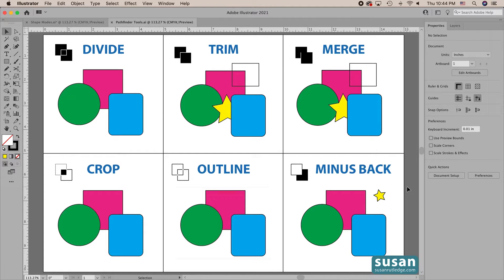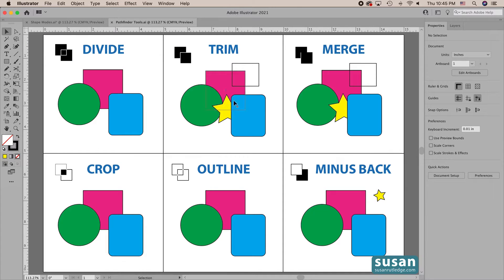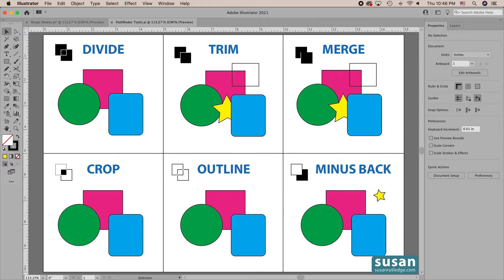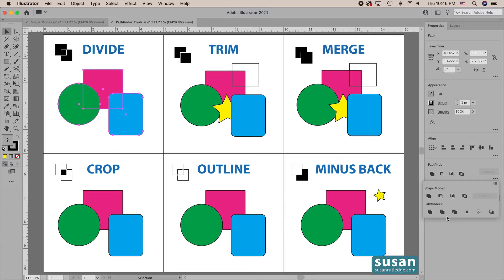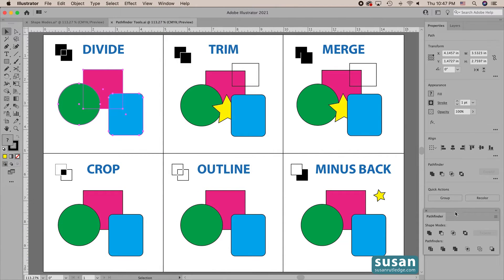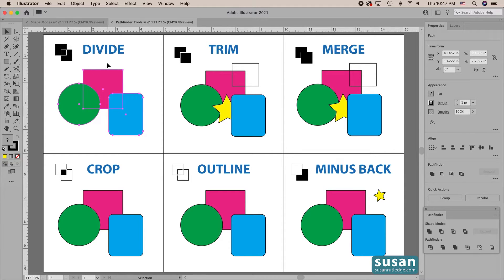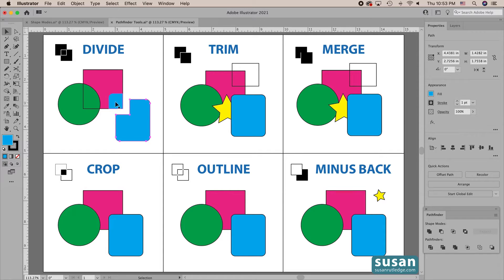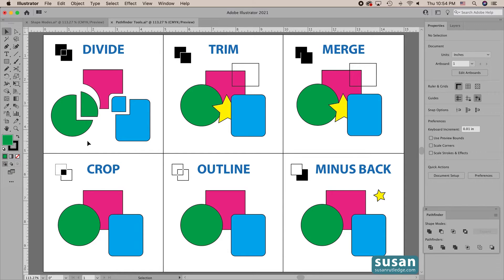How to Use the Pathfinder Tools in Adobe Illustrator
Adobe Illustrator's Pathfinder Tools offer some amazing ways to move, edit and manipulate groups of objects. In this  Quick Tip video, Susan Rutledge shows how each tool functions and gives a couple of additional examples of her two favorites, the Divide Tool and the Crop Tool. Keyboard Shortcuts for both MAC and PC users are provided.